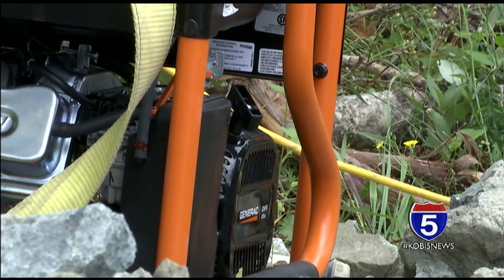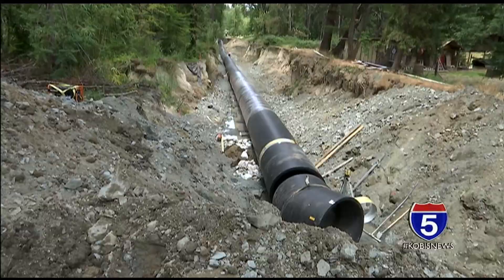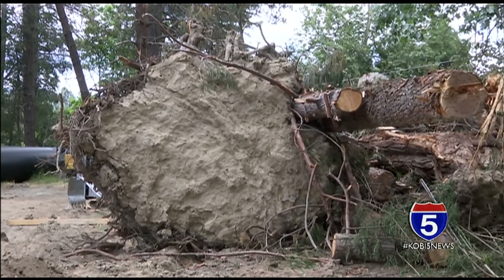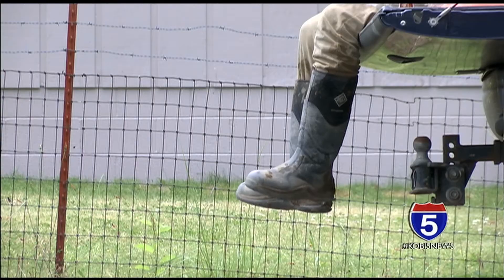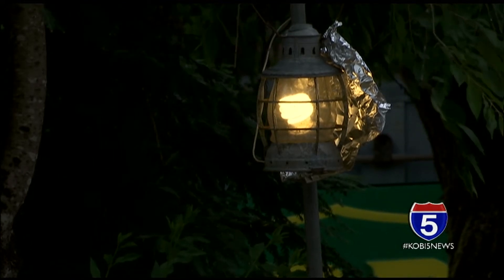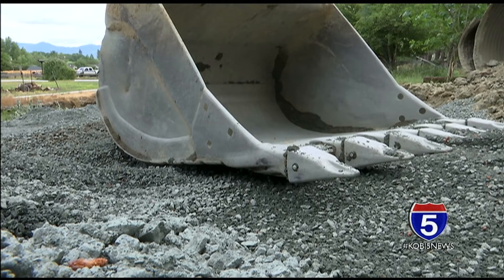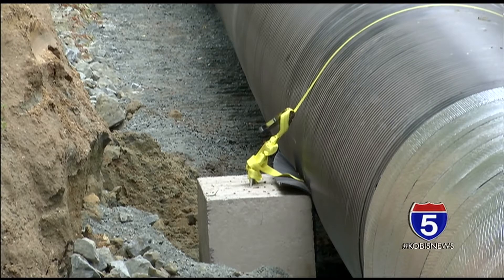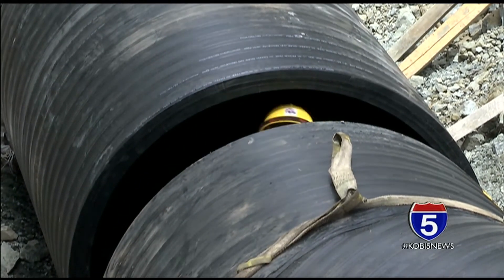Grants Pass irrigation canal to be restored